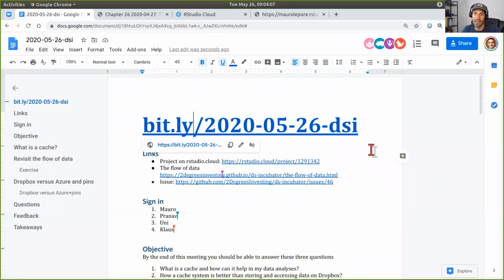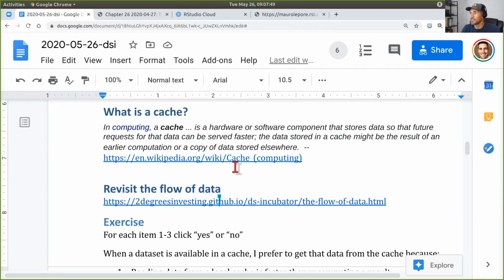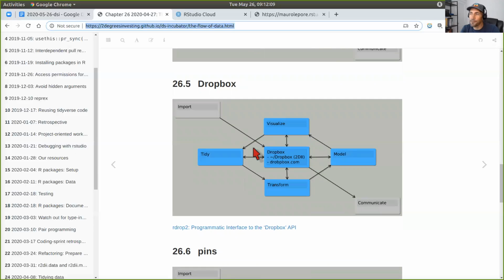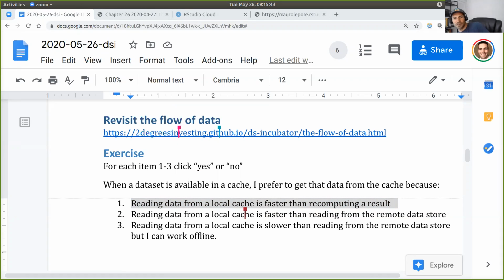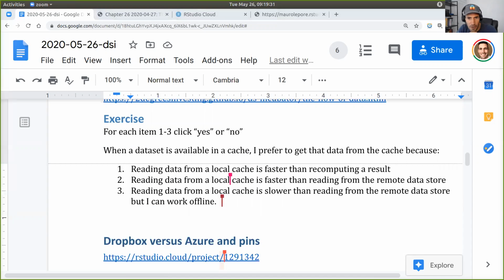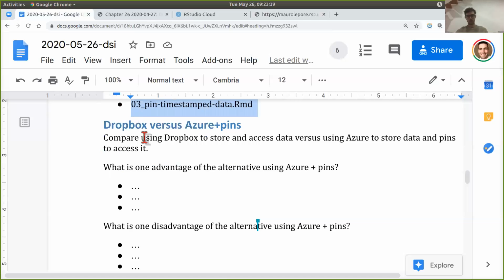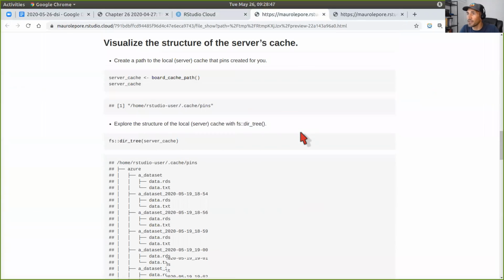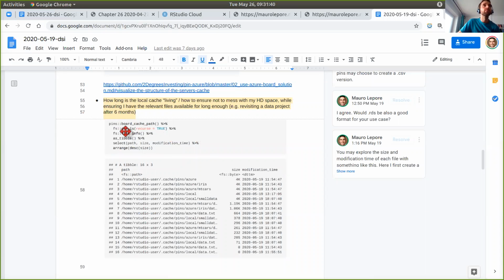Wrapping up our discussion on how to manage and use data